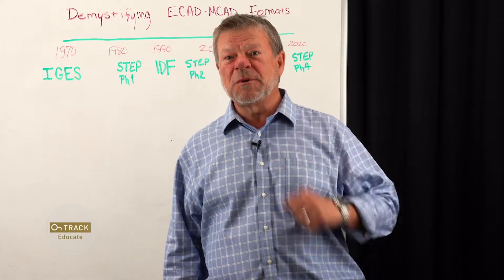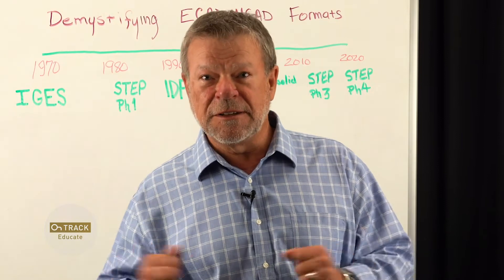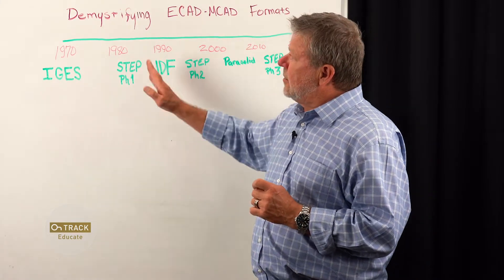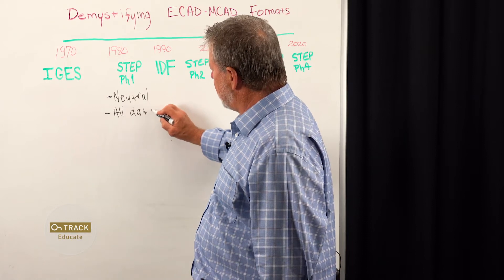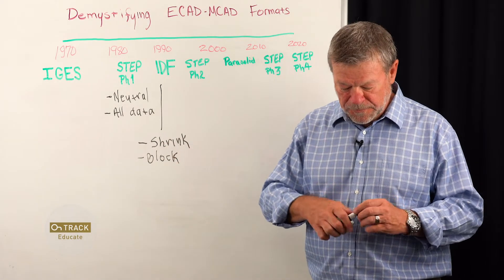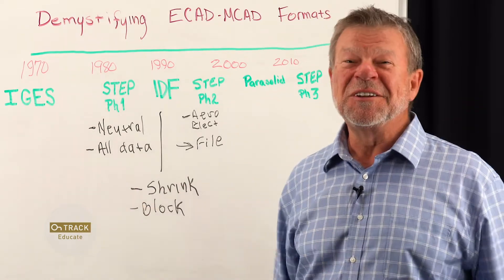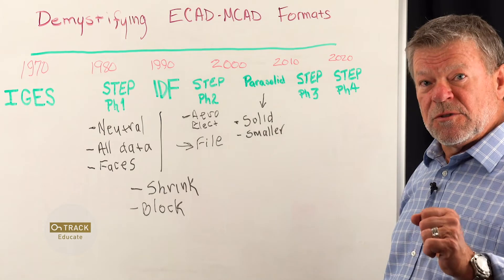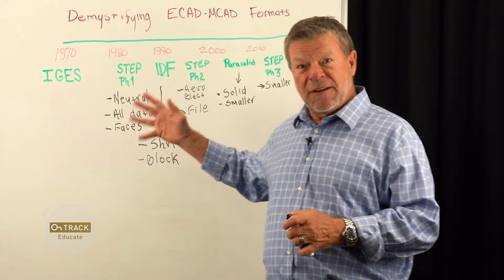Demystifying ECAD MCAD Formats - OnTrack Whiteboard Series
In this episode, Mark Forbes goes into the History of ECAD and MCAD Formats and highlights the key differences between existing formats.